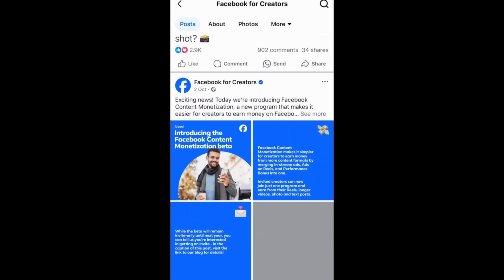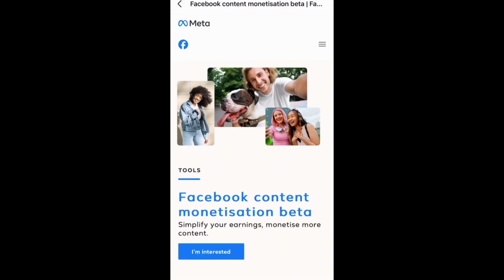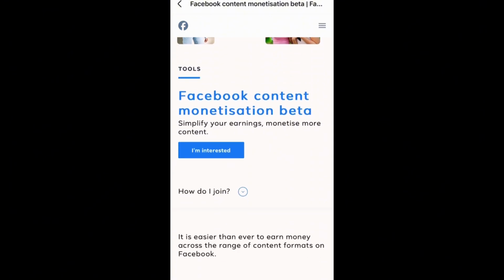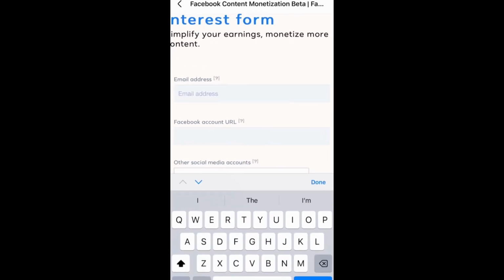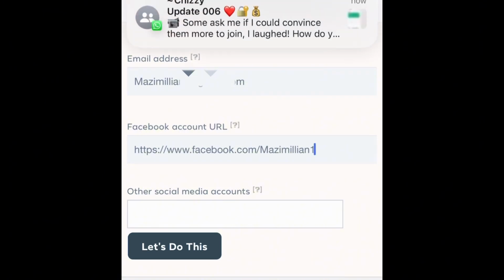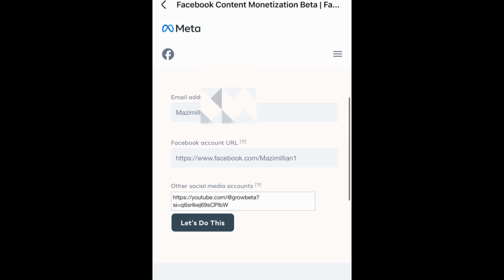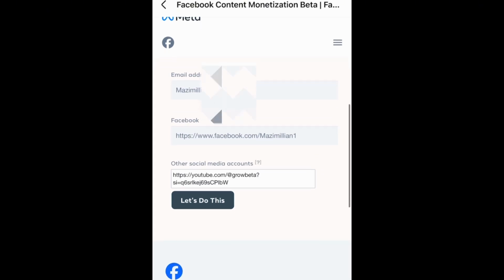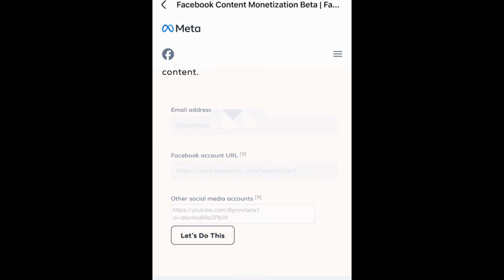If You Want To Be Invited To Facebook Monetisation Beta Do This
If you want to be invited to Facebook Monetization Beta, watch this video for tips and tricks on how to get noticed and selected for the program. Start monetizing your content today!